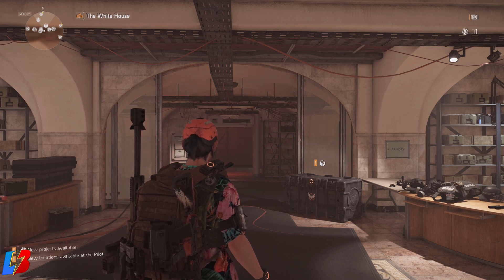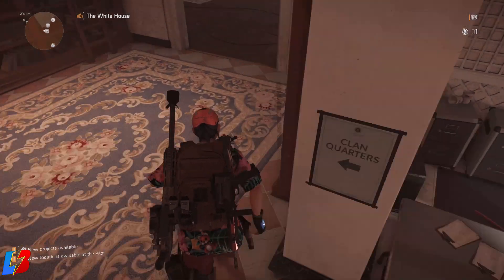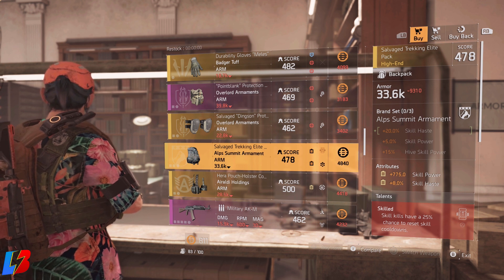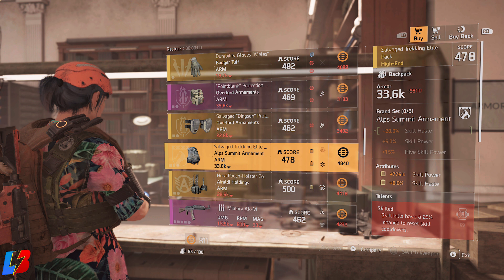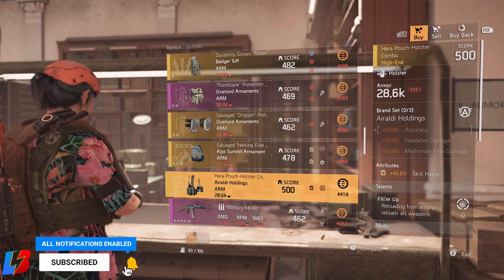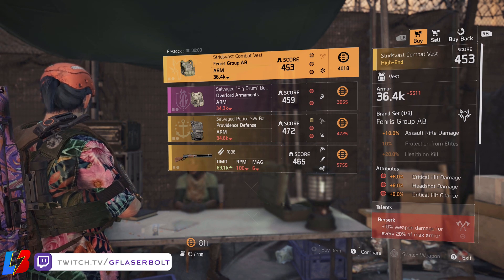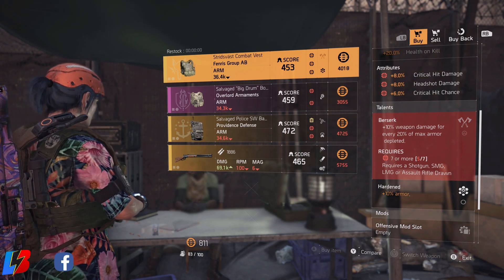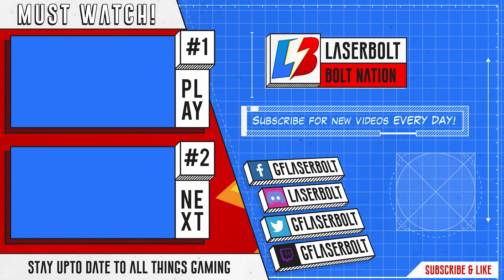Division 2 MUST GET SEMI GOD ROLL VEST, CHD CHC BACKPACK, Skill Build Gear and More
Here is the Division 2 must get semi-god roll vest, CHD CHC Backpack and another different type of gear that is great for skill build. Take a look at the items that I recommend that you purchase from the clan inventory and all the other type of division 2 inventory reset items that are great for skill build to make your skill build very powerful when trying to complete the raid or any activity and also get ready for the division 2 title update 6.